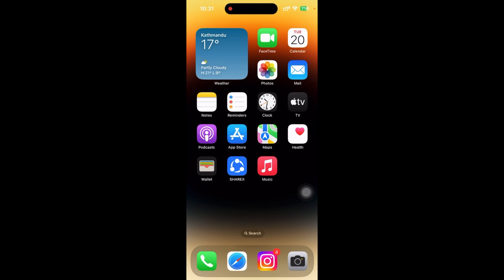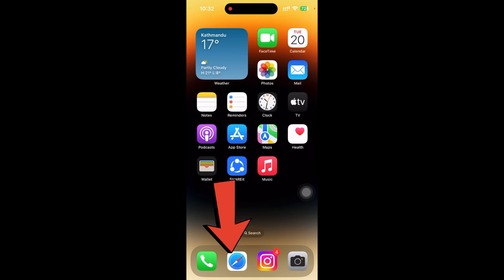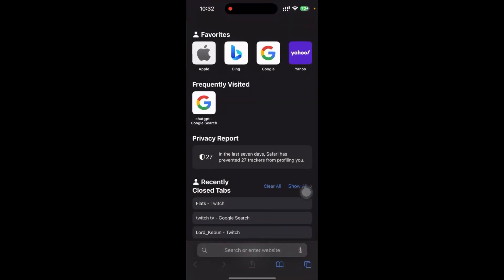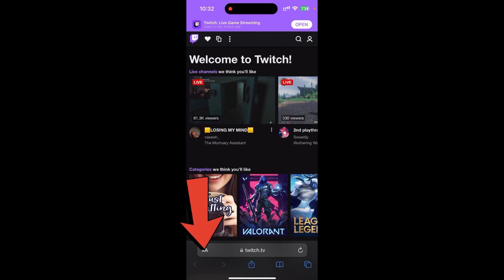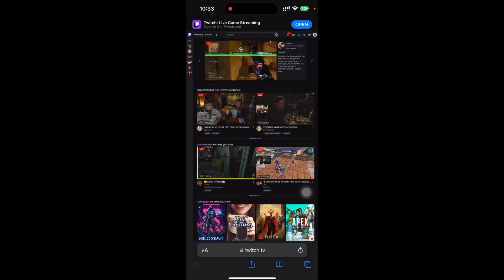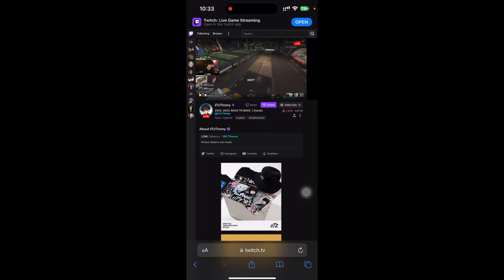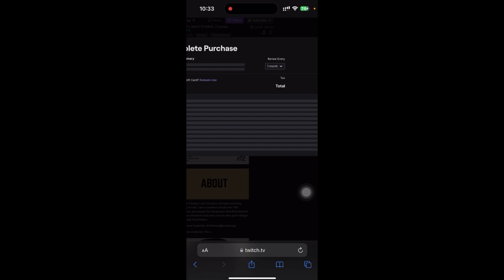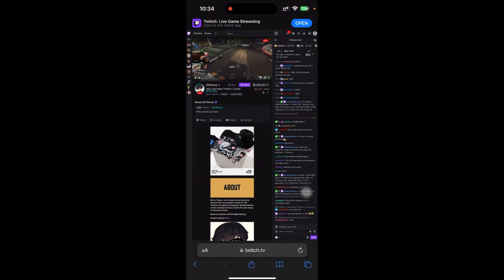How to Use Twitch Prime on Mobile 2024 | Subscribe with Twitch Prime on Mobile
Unlock the full potential of your Twitch Prime experience on mobile with our latest guide on how to use twitch prime on mobile!  Dive into the world of seamless streaming and exclusive benefits, all from the convenience of your handheld device. Discover how to make the most of Twitch Prime features on mobile and elevate your gaming and content-watching experience. Don't miss out on the perks and privileges – watch now and level up your mobile Twitch journey!  Let us know your favorite features!